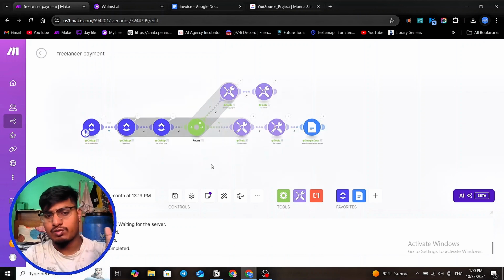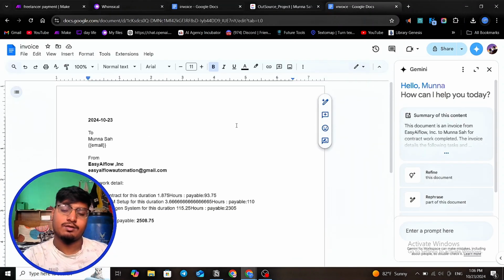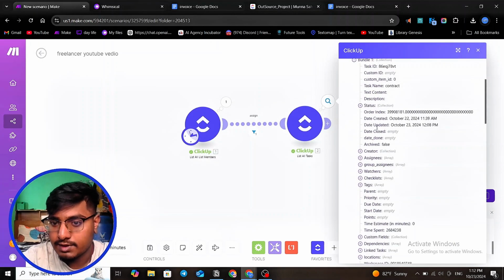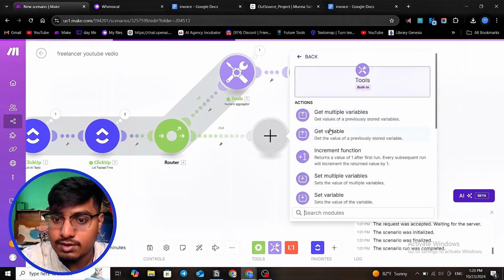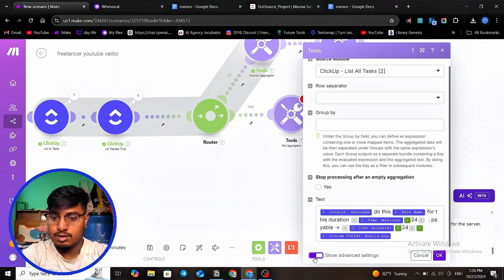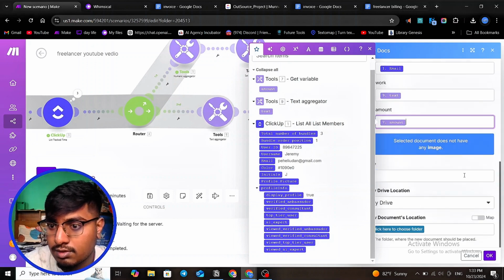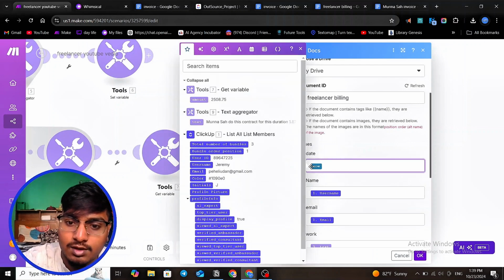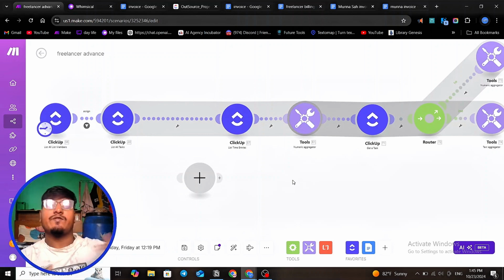Create a Billing System for Businesses who work with Freelancers with Make.com and ClickUp